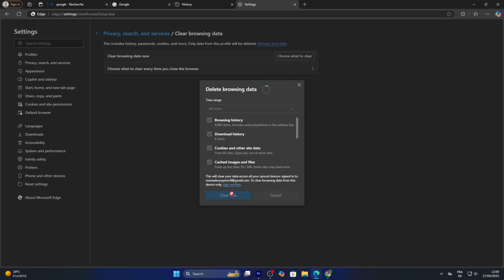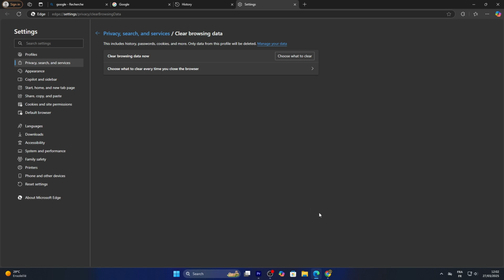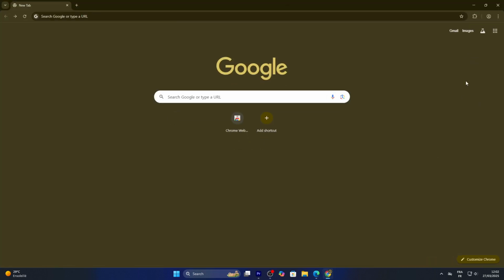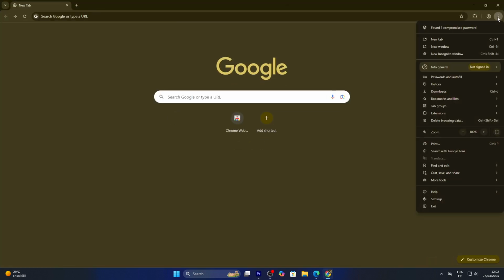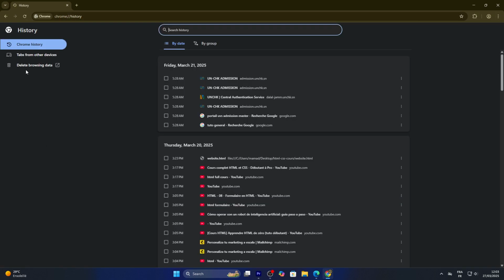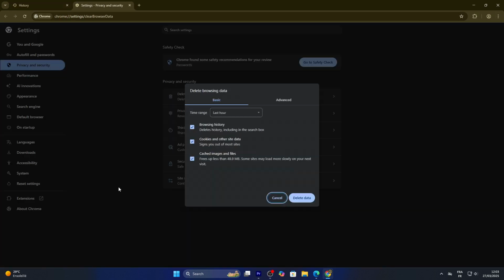How to Clear Browser History on Windows — Edge & Chrome Guide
Want to clear your browser history on Windows to keep your browsing private? In this tutorial from Passionate About Tech, I’ll show you how to clear history in Microsoft Edge and Google Chrome step by step! We’ll keep your PC clean and secure in minutes, whether you’re on Windows 10 or 11. Watch now to clear your history and avoid common issues!

TIMESTAMP
0:00 || Intro
0:26 || Step 1: Clear History in Edge
1:00 || Step 2: Clear History in Chrome
1:43 || Subscribe for More!